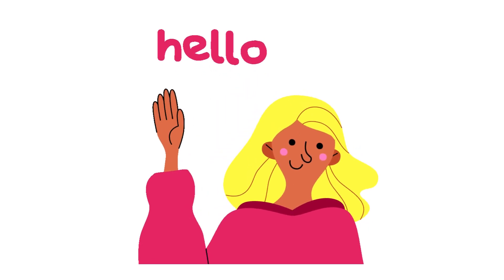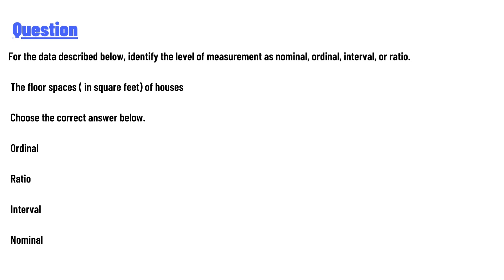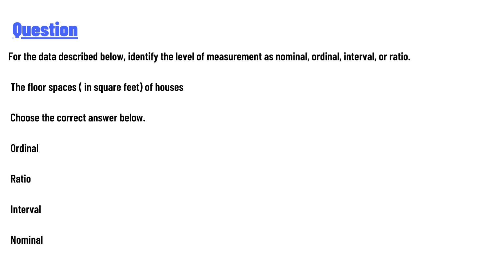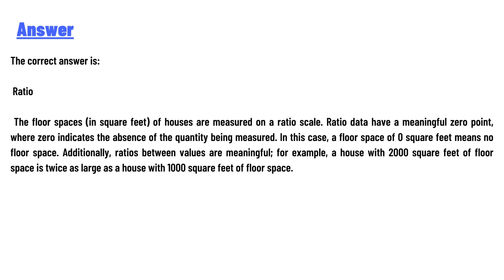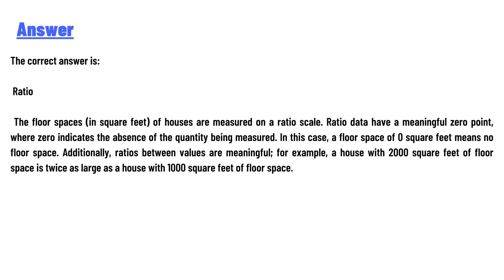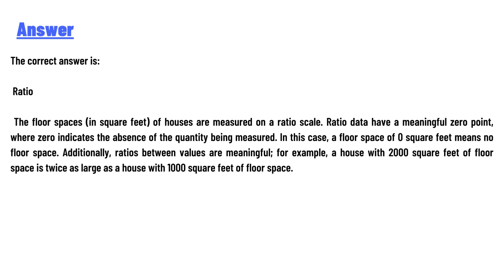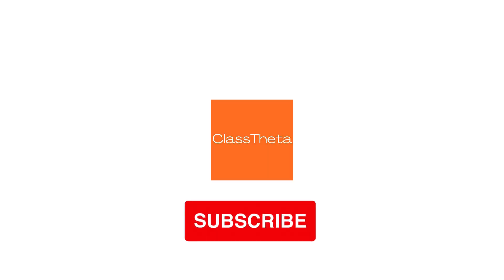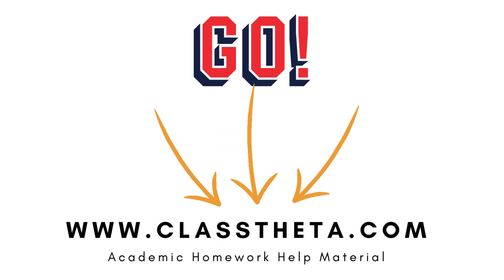For the data described​ below, identify the level of measurement as​ nominal, ordinal,​ interval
"For the data described​ below, identify the level of measurement as​ nominal, ordinal,​ interval, or ratio.

The floor spaces ( in square feet) of houses

Choose the correct answer below.

Ordinal

Ratio

Interval

Nominal"